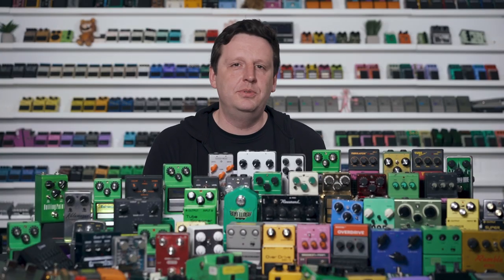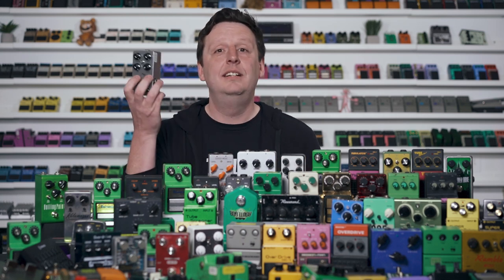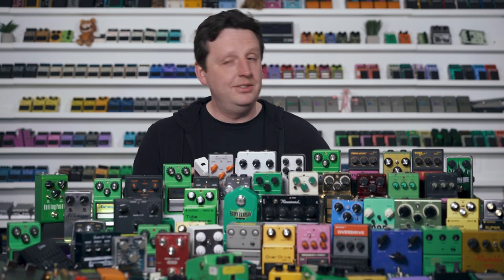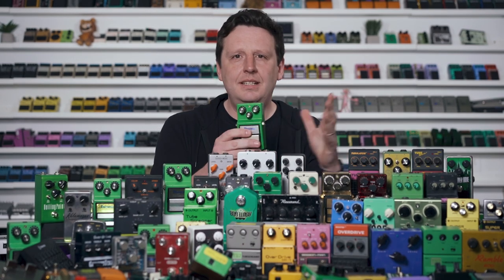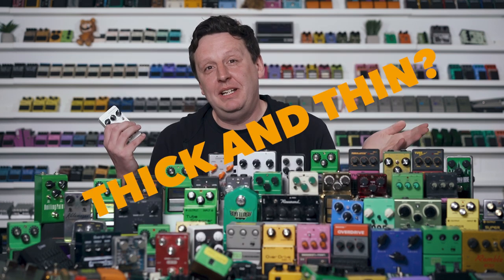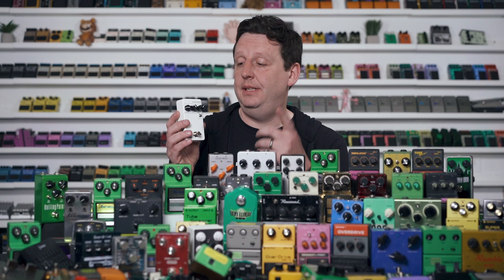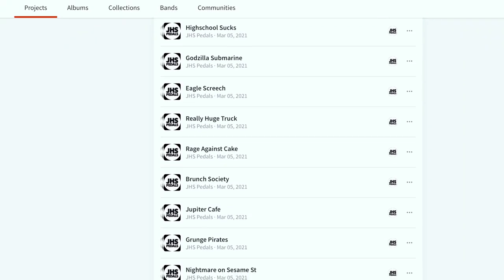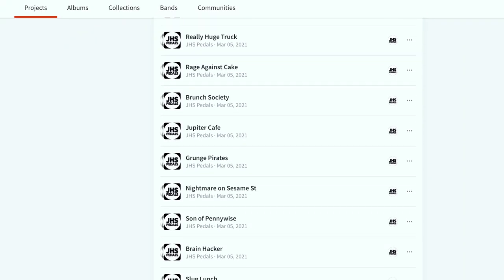What is the JHS 3 Series Screamer?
You know what the pedal market really needs? Another Tube Screamer," said no one ever. In this week's episode, we try to explain why we're adding one more to the mix: the 3 Series Screamer.

More Demos!

Chapters:
0:00 Intro
0:24 101 Tube Screamers
3:51 Why Do We Need Another Tube Screamer?!
6:26 Thick and Thin
8:10 "Mayer of a Square Room"
9:21 Happy by Scared
10:28 "Supermarket Smack Down"
13:11 Embracing America
14:31 "Family Van"
16:13 Tighten up the Low End
17:27 "4 Wheels For Glory"
18:44 The Tube Screamer is AMAZING
19:35 Record Time
20:40 Thanks for Watching!

Gear in this Episode:
JHS 3 Series Screamer

Record Time:
The Essential Stevie Ray Vaughn

Josh’s record player is by U-Turn Audio:

The jams from this episode are on BandLab! Head over to the link below to jam with us, download the stems, and create your own samples from our sounds... or all of those things.